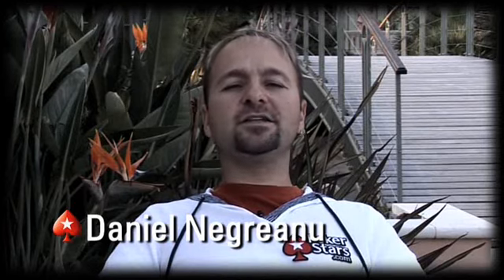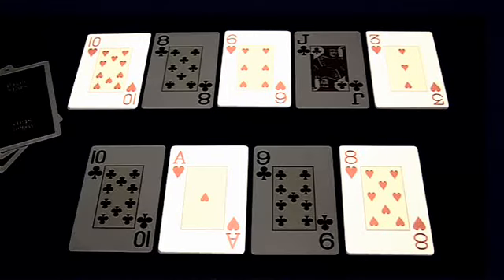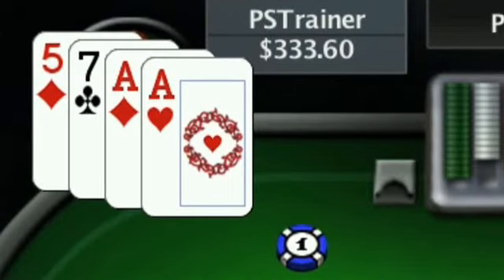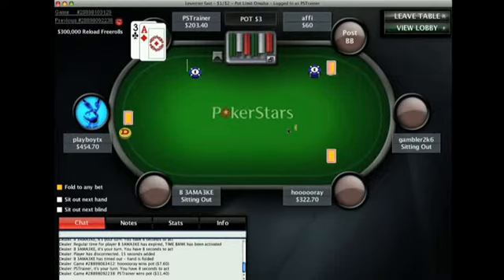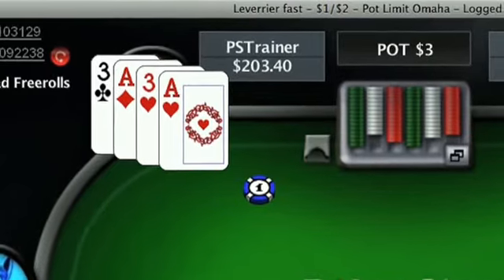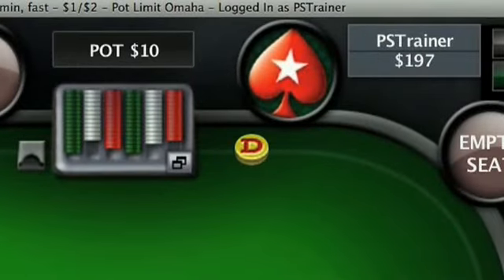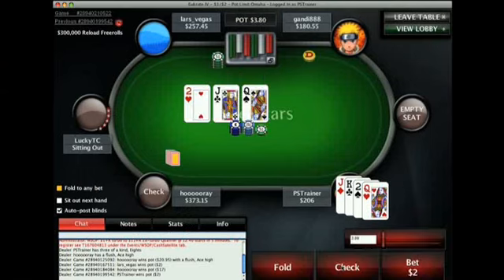How to Play Pot Limit Omaha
Pro Players Daniel, Greg and Joe explain the strategy and how to play Pot Limit Omaha (PLO) at PokerStars. Keep it cool, Keep it fun, Play Responsibly